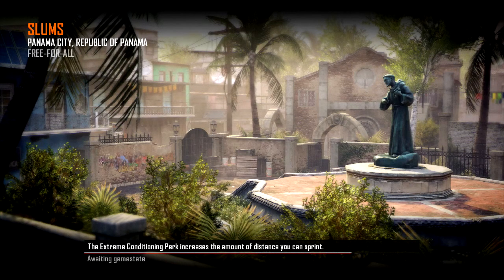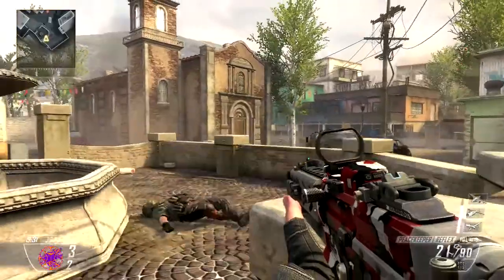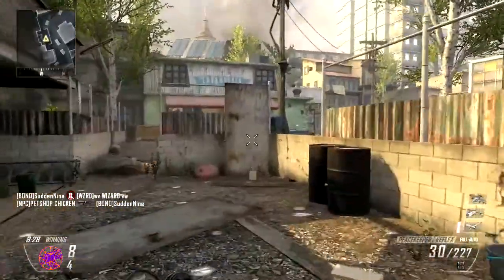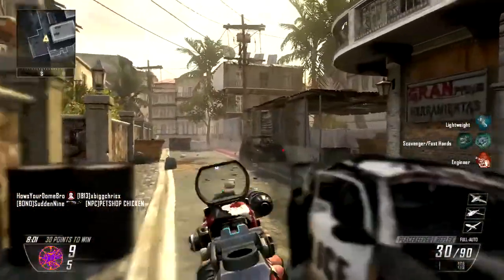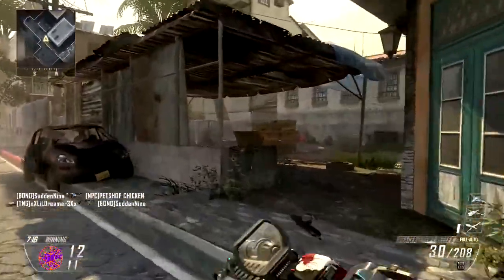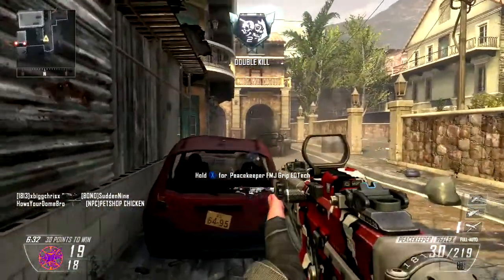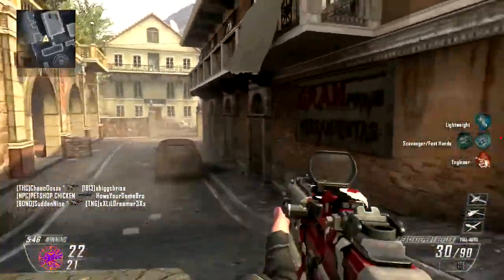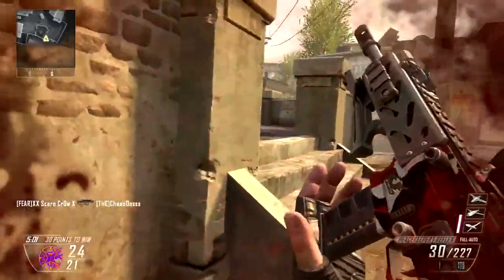First FFA Ever & Coming Soon (BlackOps2 FFA Slums Peacekeeper 30/8)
Sorry about the feedback. Mic was waay to close.